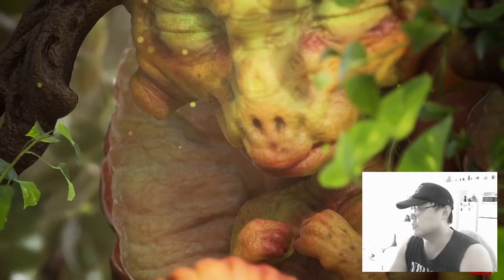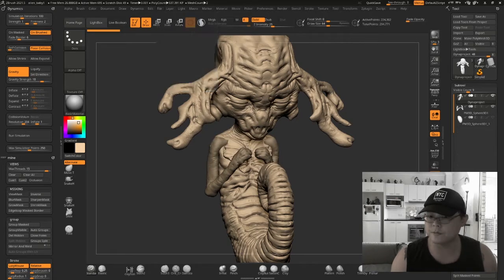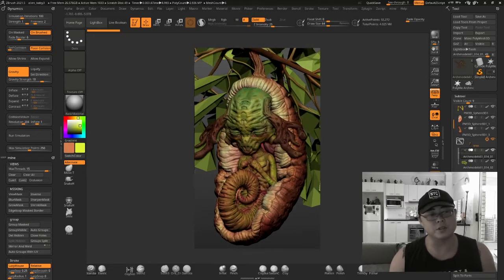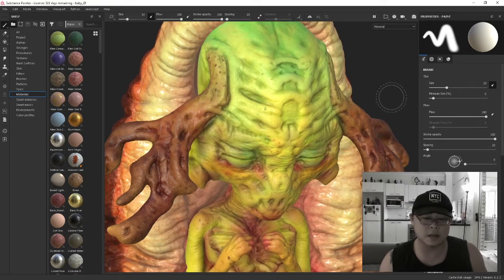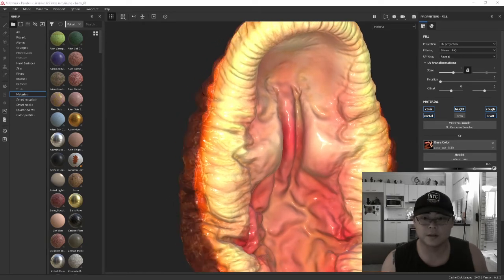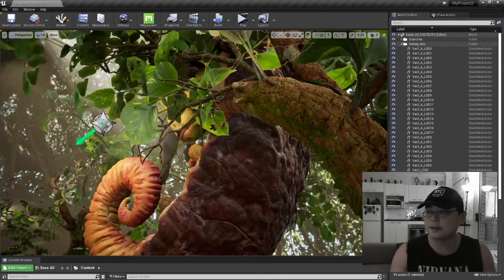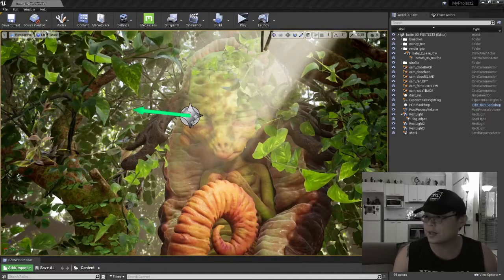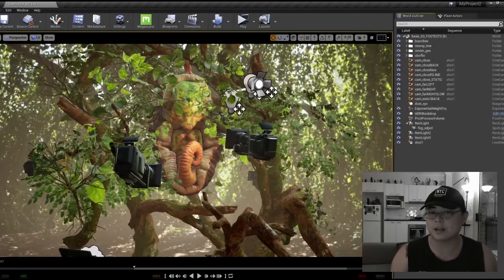Making of The Forest Create short film // Q & A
Thank you to everyone that watched my short film & also sending through questions! I recorded a making of video going through the artistic and technical processes I took to deliver this short film in under 3 weeks, while learning Unreal Engine.

If you haven't seen the film yet, please check it out here.
youtu.be/LAATaV_SK34

Timestamps
0:00 - INTRO / How the idea came about
05:02 - creating the creature in Zbrush
16:10 - Texturing the creature in Substance Painter
24:23 - Putting it all together in Unreal Engine
36:10 - Q & A / viewer submitted questions
43:25 - Closing thoughts and future projects.